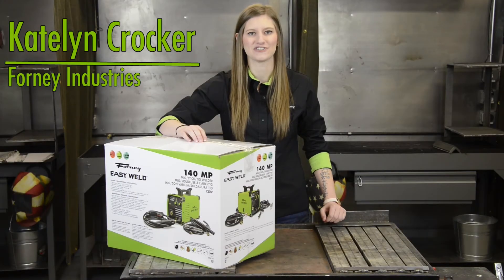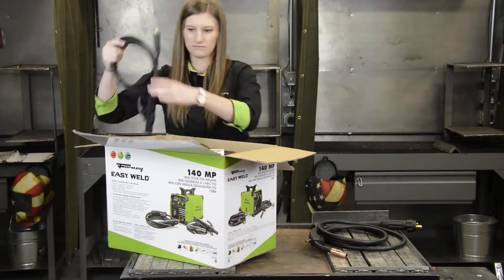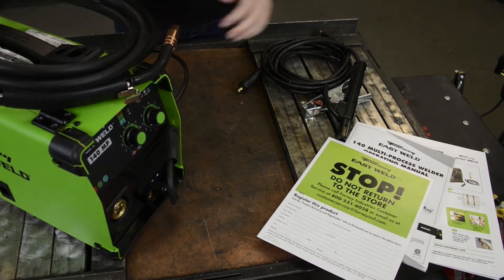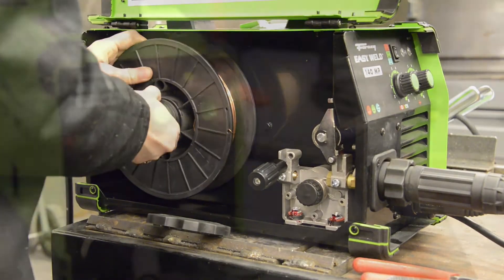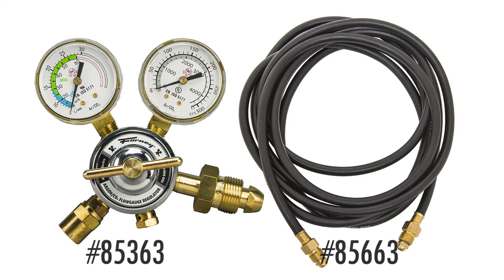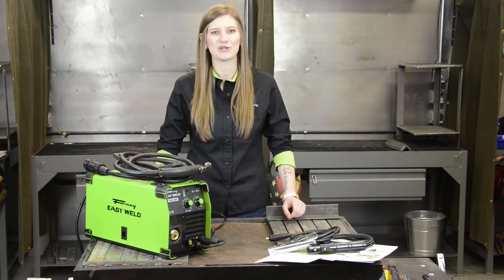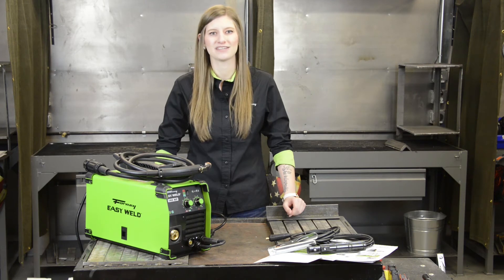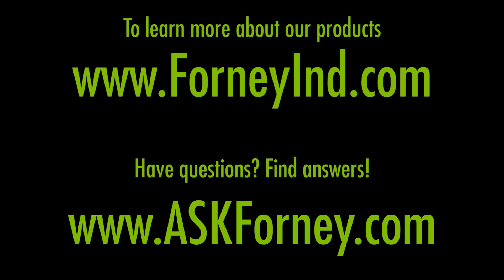Forney Easy Weld® 140 MP Unboxing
*Now with a 1 year warranty*
The Forney Easy Weld 140 MP is a 3-in-1 machine. Lightweight and extremely easy to use, it is a single-phase inverter machine. Applications include do-it-yourself, maintenance and repair, metal fabrication, hobbyist and metal artist.

Product Specifications:
Dimensions: 14.19" x 19.31" x 11.61"
Weight: 24.81 lbs.
Multi-Process Welder: MIG/DC TIG/Stick welder (TIG torch not included)
Portable
Infinite voltage and wire feed speed control
Wire feed speed range: 79 - 197 inches per minute (IPM)
Rated output voltage range: 12 - 23V
Rated output current range: 43 - 110A
Full output curren range: 10 - 140A
Plate thickness range: Up to 1/4"
No gas required
No foot pedal operation on this machine
Uses gasless wire .030”/.035”
Up to 1/8” stick electrode
120-volt input power
Includes: 10' MIG gun, 8' electrode holder, 8' ground clamp, 20A - 15A adapter and one additional .030" contact tip
Duty cycle: Stick 30% @ 80A, MIG 30% @ 90A and TIG 30% @ 110A

Recommended Accessories and Consumables:
Contact Tips: 60170, 60171 and 60172
Welding Nozzles: 85336 and 85337
Diffuser: 85339
Mild Steel MIG Wire: 42285, 42286, 42290 and 42291
Flux Core MIG Wire: 42300 and 42301
Gun/Torch: 84094
9V TIG Torch (Size 25 Dinse): 85657
TIG Welding Ceramic Cup: 85454
2% Thoriated Tungsten Electrode: 85450